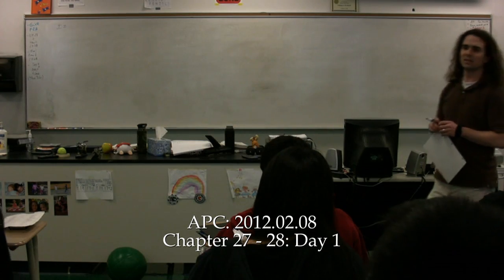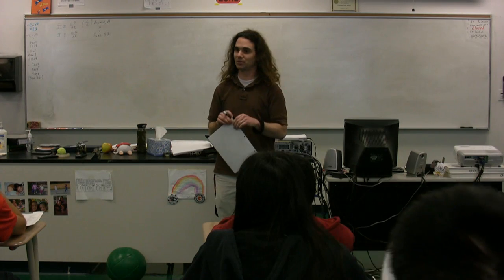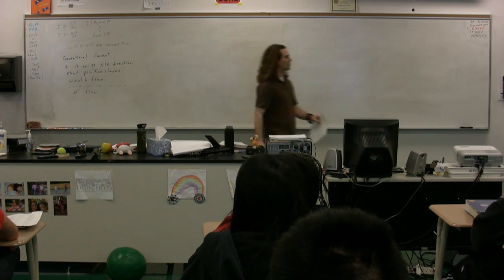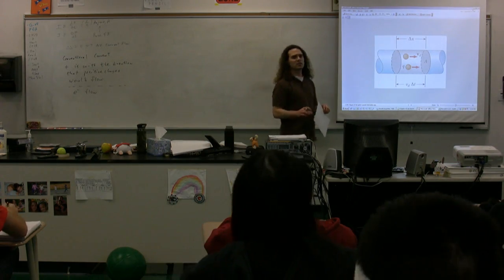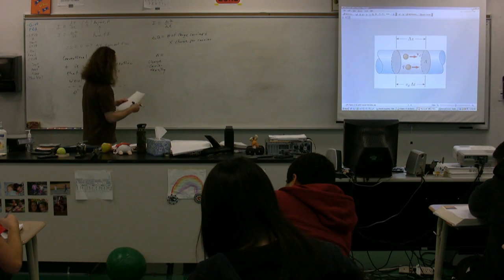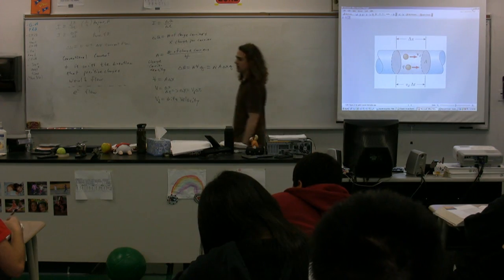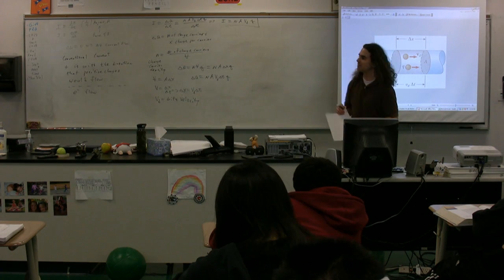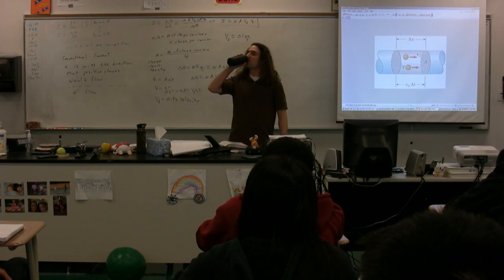Derivation of Current on a Wire - AP Physics C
AP Physics C - Derivation of Current on a Wire. has Lecture Notes, Groupings and Sequencing of my lecture videos.